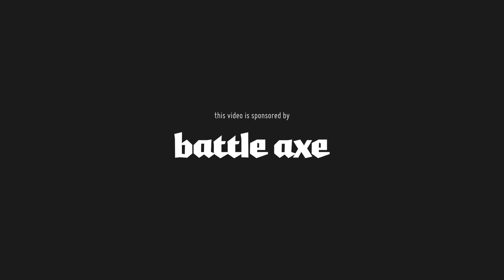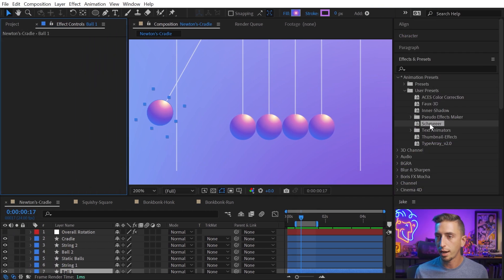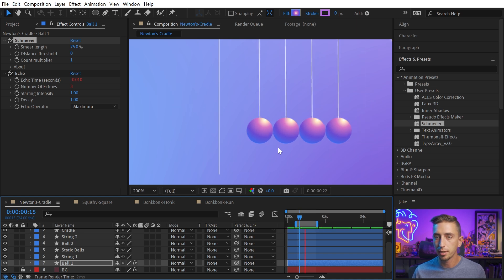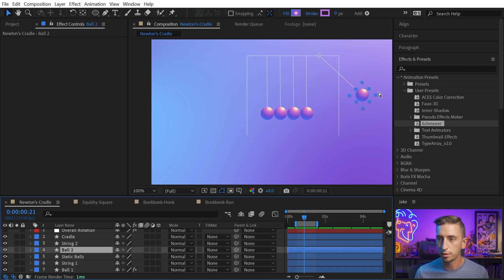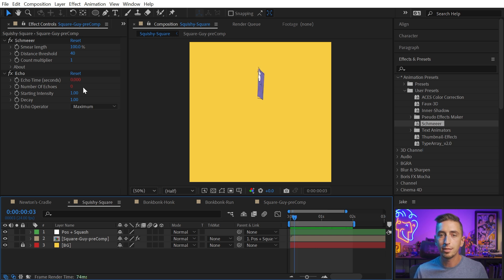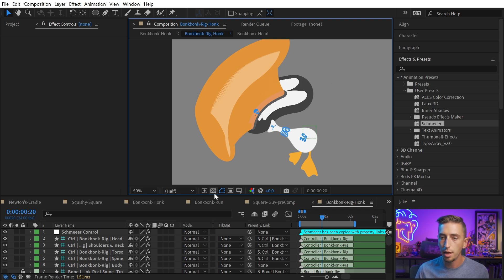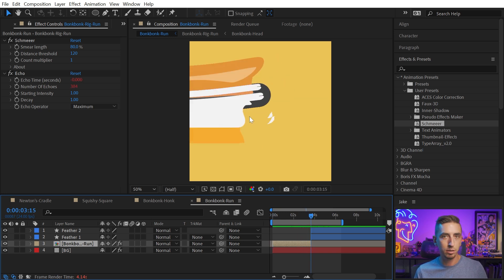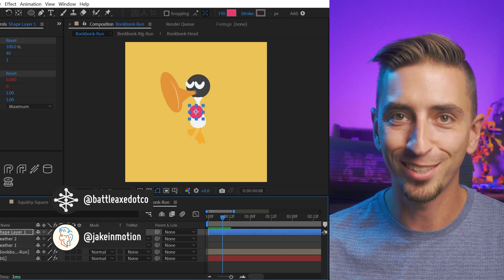AUTOMATIC Smears in After Effects?! FREE AE Tool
Smear frames allow you to emphasize fast-moving objects in animation by creating a distorted version of two or more frames. This technique is sometimes used by traditional animators as a way to mimic motion blur with their drawings, and gives the animation a very authentic and fun look and feel. Schmeeer uses clever expressions to drive the Echo effect as an automatic smear generator, with easy and intuitive controls for dialing in the exact look you're after.

Chapters
00:00 Setup
00:51 Using Schmeeer
05:39 Applying Schmeeer to Precomps
08:33 Targeting Specific Layers
10:25 1 Frame Smears
11:44 KBar Icon
12:17 Thanks for watching!